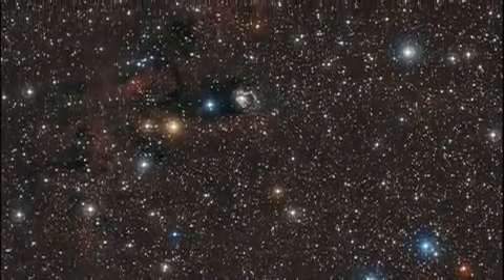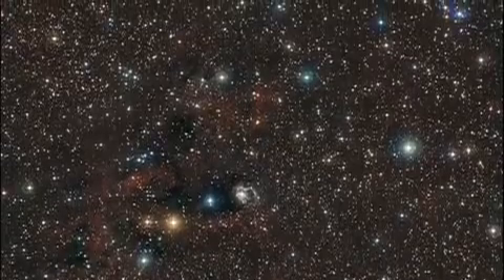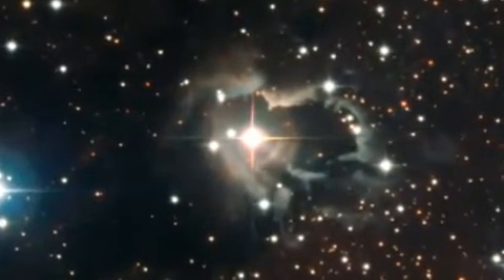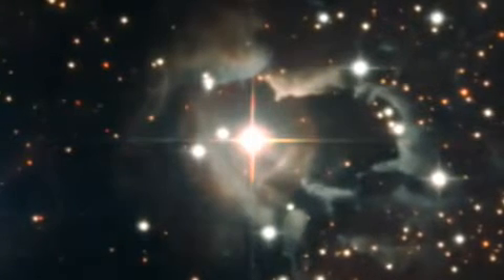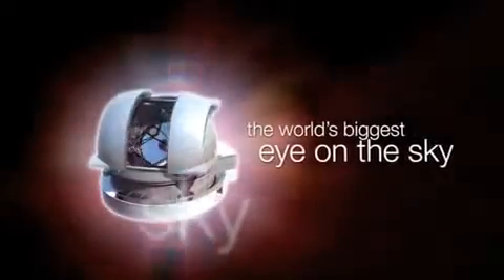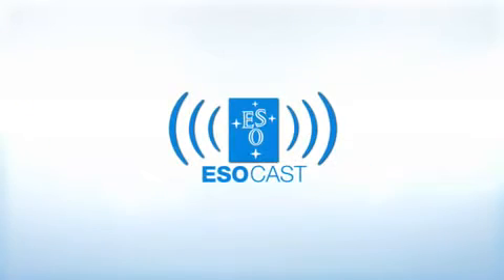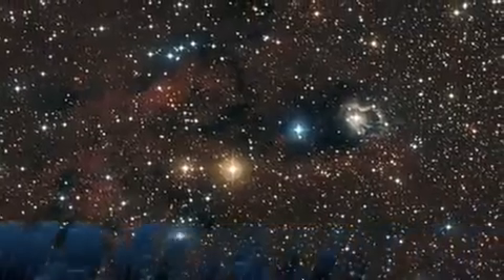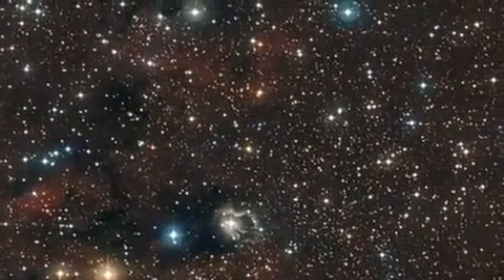ESOcast 9: Celestial Tango Makes for a Gorgeous Nebula